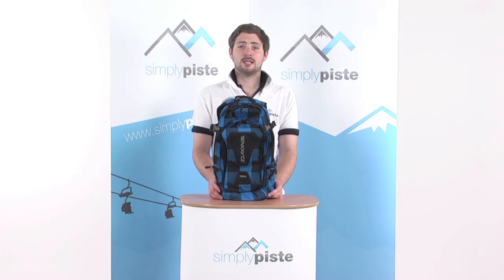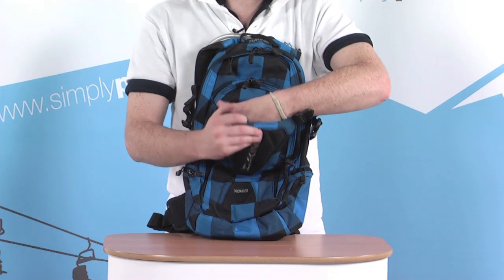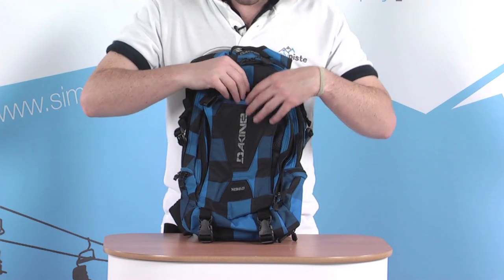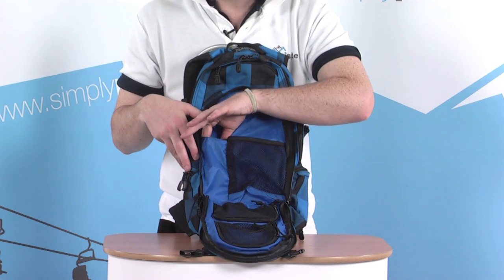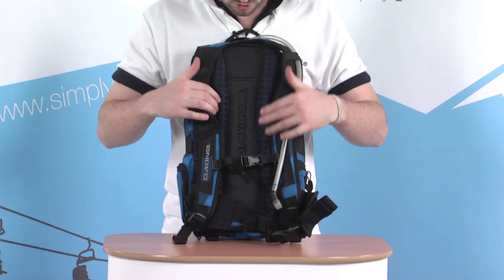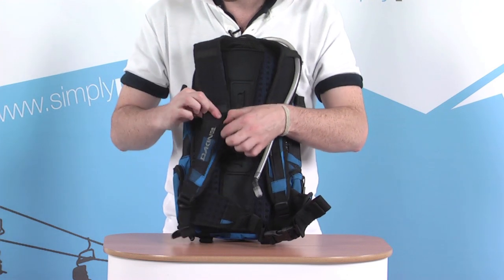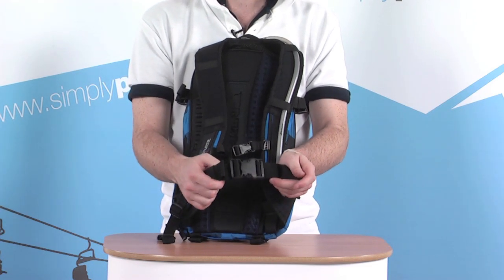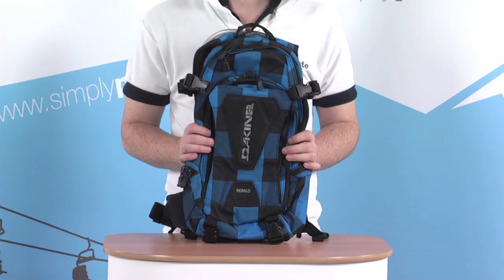Dakine Nomad - Blue Checks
The Dakine Nomad is an ideal companion for up on the slopes or out on your bicycle. With enough room to store a helmet when not in use and a 3L capacity hydration pack for easy access to a drink whenever you want. The moulded back panel and padded shoulder straps ensure you stay comfortable all day long.